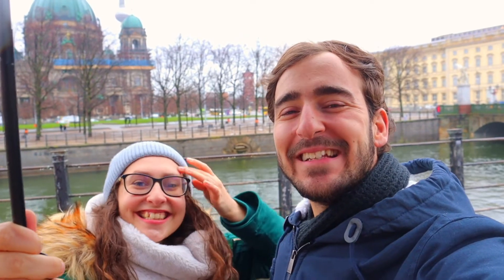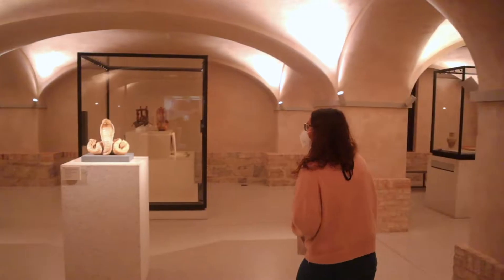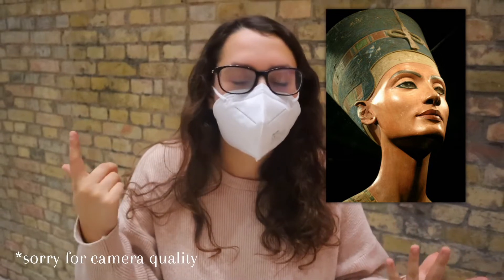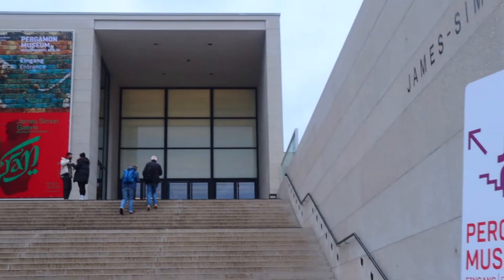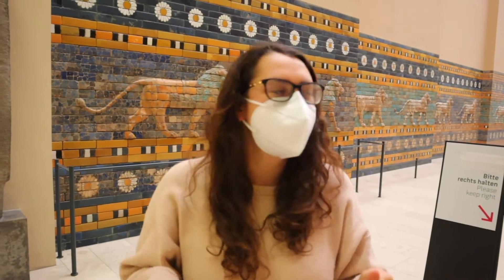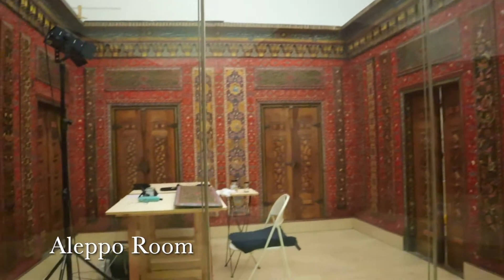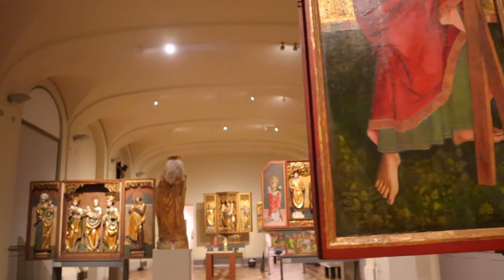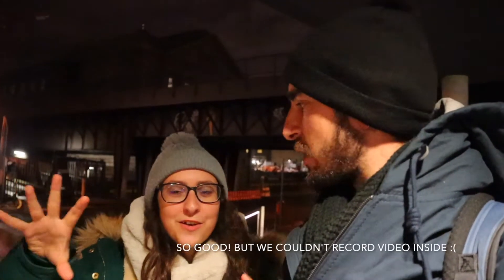MUSEUM ISLAND in BERLIN// A FULL day in MUSEUMS!!! (VLOGMAS Day 13)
WARNING: Don't watch this if you don't like museums...

HEY everyone! After a great first day exploring Berlin, we headed to the MUSEUM ISLAND to spend day two, cause when someone says 4 museums in a day... we don't really have to think twice! 🧐

//ABOUT US//
Hello, we are Joana and Guilherme, a Portuguese couple who've been saving up and finally quit our jobs to travel around our amazing world, for as long as possible. Starting in Europe, we are sharing all of our journey and tips with you guys so you can also travel with us!
Hope you like this video and subscribe to follow our journey!If you like our videos, please subscribe, like this video and leave a comment, it you mean a lot to us! Thank you so much!